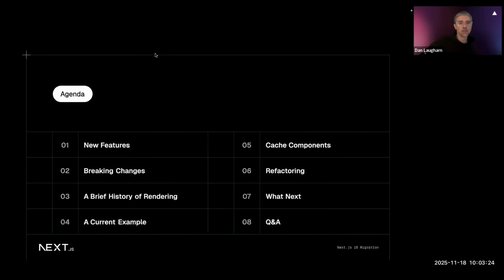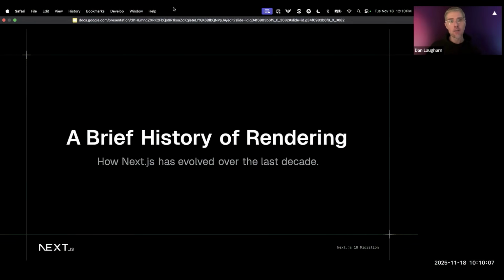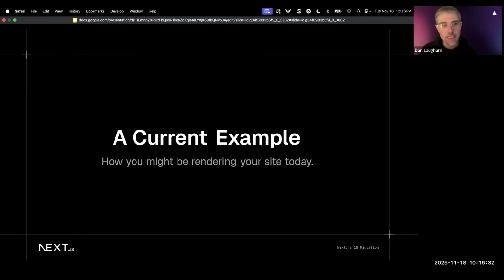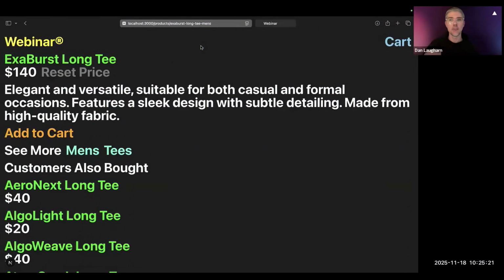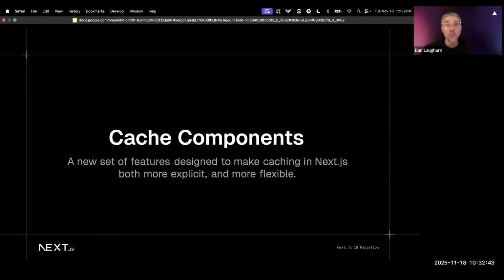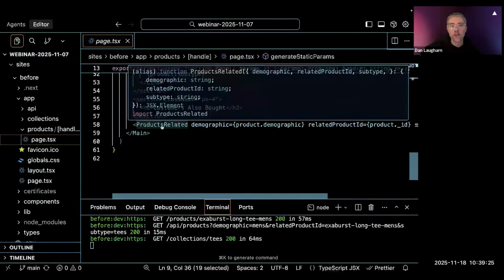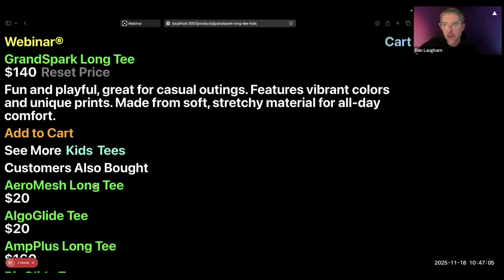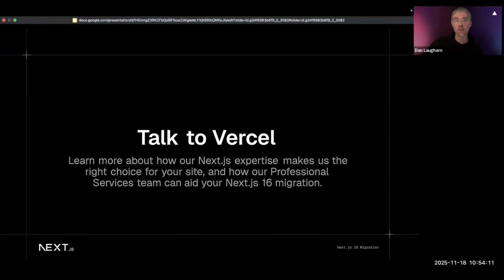Next.js 16 + Migration Webinar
Vercel.com